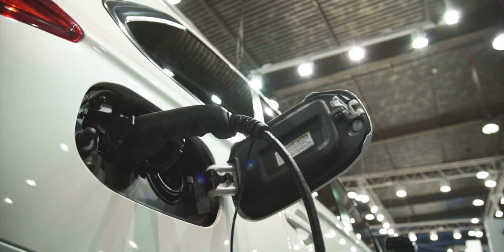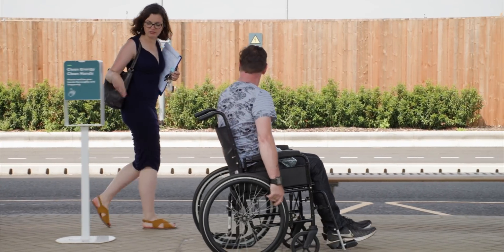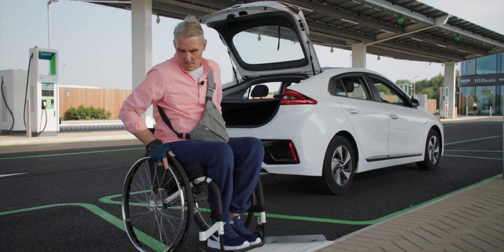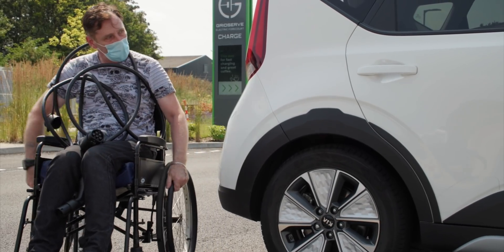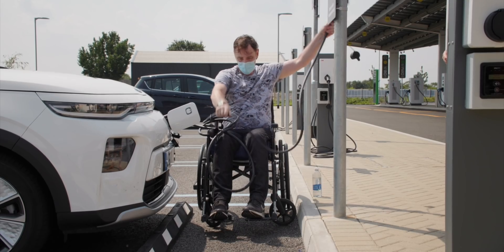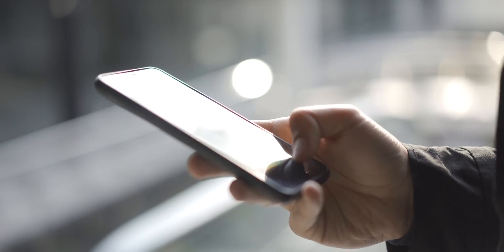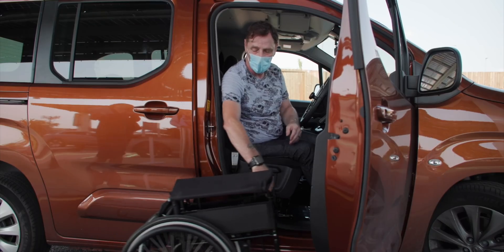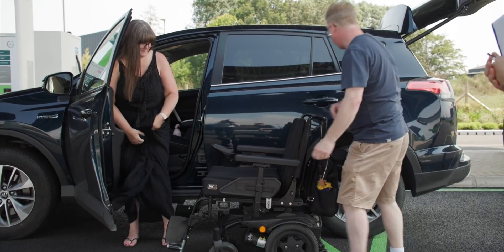Accessible EV Charging – A Challenge to the Industry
We spoke to Catherine Marris from the charity Motability, and Keir Haines from Designability, to learn about the work they are doing to set world leading national accessible charging standards.
With one in five people in the UK living with a disability, estimates show there will be 2.7 million disabled drivers in the UK in 2035. Of these 2.7 million, it is estimated up to 1.35 million, or 50%, will be at least wholly or partially reliant on public charging infrastructure, meaning they will need to charge their vehicle away from home. However, this has not been designed with their accessibility needs in mind.

Motability is working with Designability, Government, industry, charities and most importantly, disabled people, focussing on practical design changes that will ensure disabled people aren’t left behind as the UK transitions to electric.